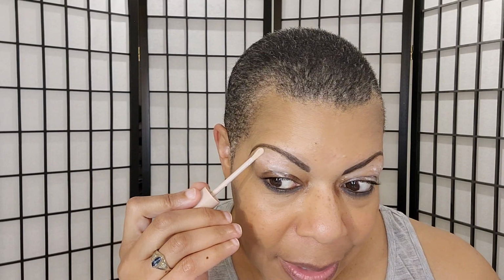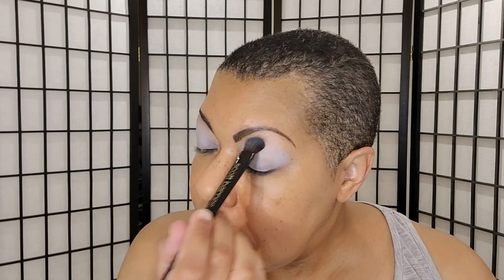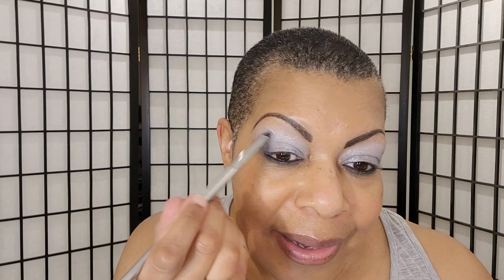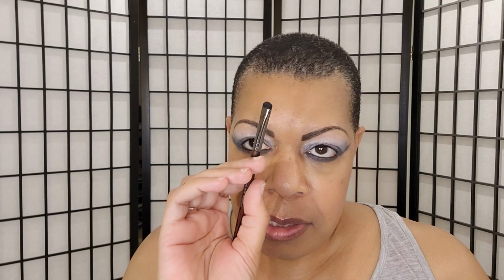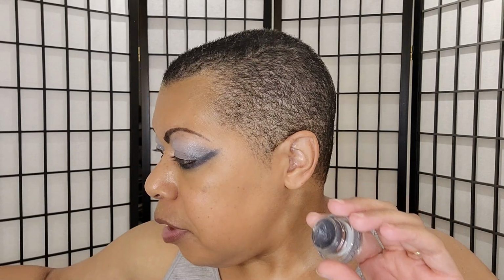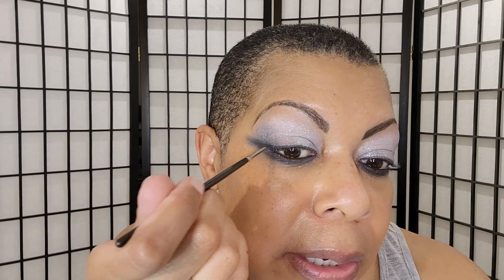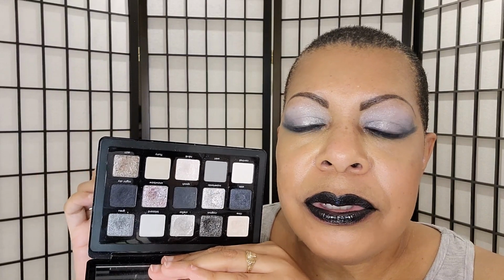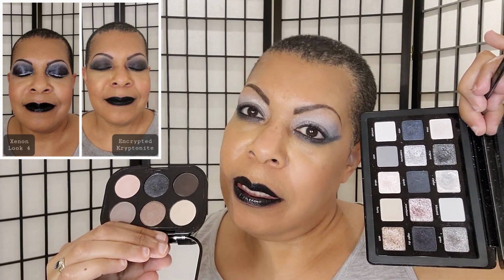Unlocking the Magic of the NEW Natasha Denona Xenon Palette | Look 5 and Final Thoughts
The message of this channel is self-acceptance, self-love, and unapologetically owning who you are as well as wearing what you want to. I appreciate you being here, watching, commenting, and sharing. If you enjoy hauls, swatches, first impressions, product reviews, GRWM/FOTD, makeup experiments, shop my stash, palette bingos, skincare videos, and how to be a conscientious shopper through analyzing your purchases and shopping deals ... this is the channel for you.

Save money using Rakuten. to sign up and spend $30, we'll both receive $30.

Shop These Websites Responsibly:
* The following Amazon link can be used for any purchase once on the site:
Sponge Tip Applicators
Hand Sanitizer Packets
Selfie Ring Light
Airless Pumps
Mini Portable Fan

Dion Lorah
147 Quigley Blvd. # 12996
Wilmington, DE 19850
Chapters:
00:00 What’s On My Face & Intro
3:59 Look 5 – Reverse Smoky Eye ???
30:42 Finished Look
32:51 My Thoughts About this Look
33:54 Overall Thoughts about this Palette
47:03 Wrapping Up